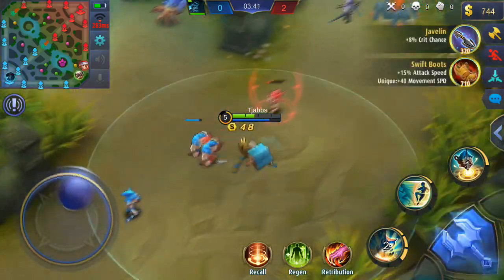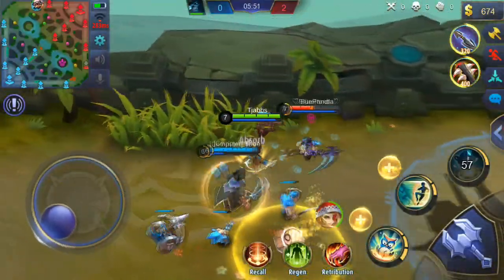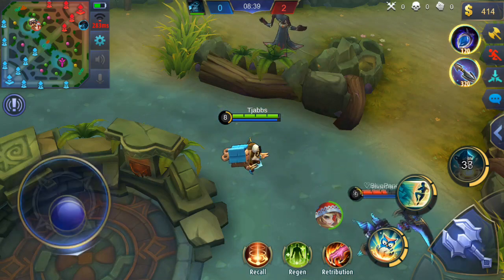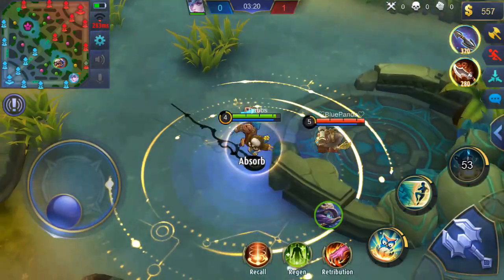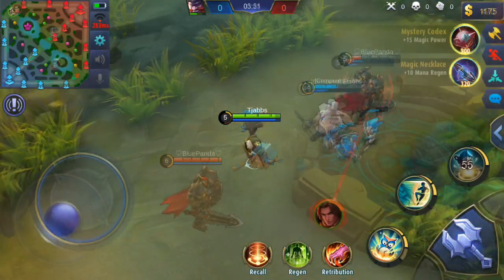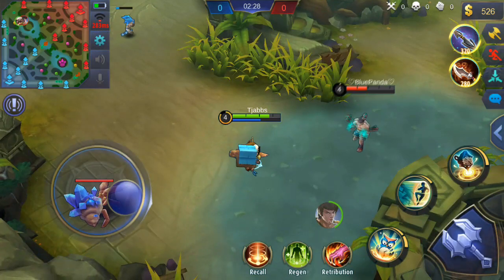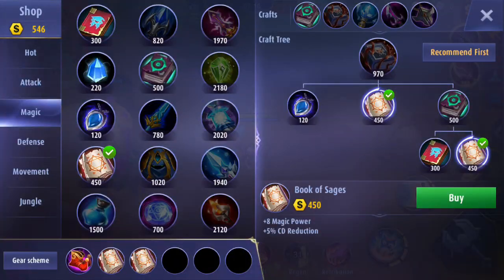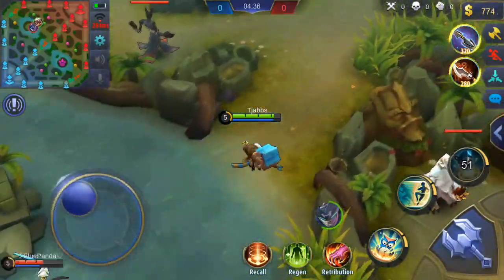How well does Diggers ult work? |Mobile Legends Experiment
So I wanted to find out how well diggers ult worked against other heroes crowdcontrol abilites! Hope you enjoy!

Thanks! :D

TjabbaSquad Unite!

TjabbaSquad Unite!

TjabbaSquad Unite!